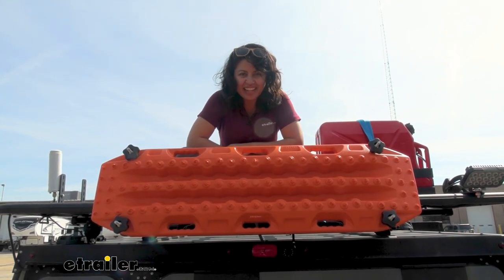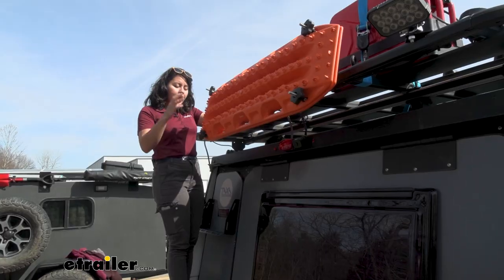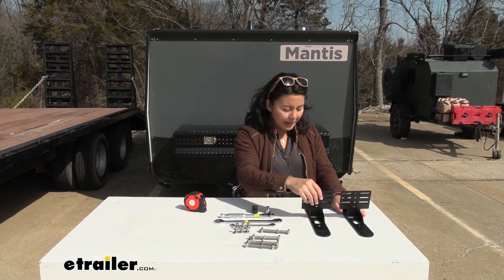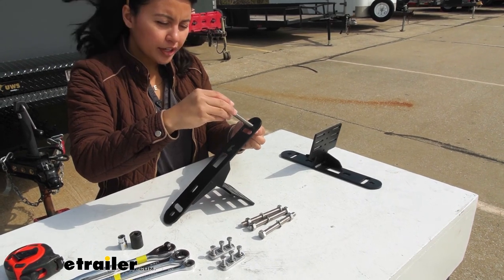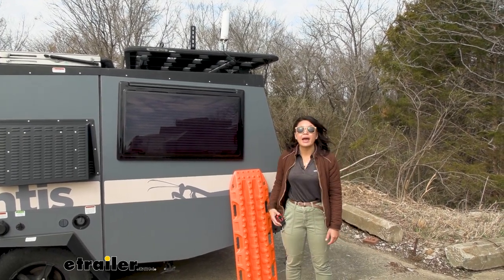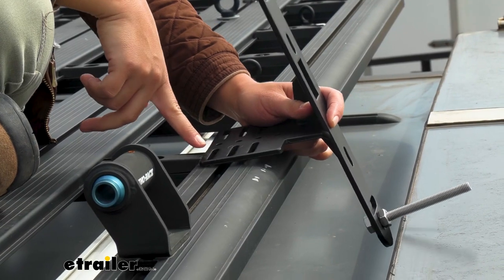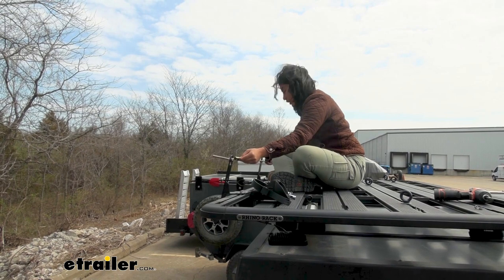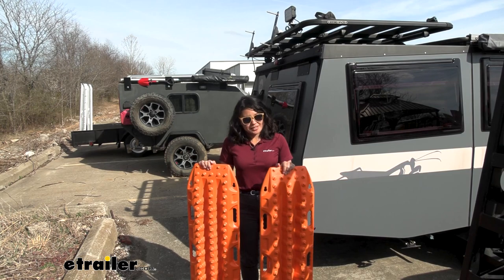etrailer | Rhino-Rack Recovery Track Carrier for Pioneer Platform Rack Review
Hi, everyone, it's Evangeline here at etrailer.  And today, we have the Rhino-Rack Recovery Track Carrier.  This is designed for your Pioneer platforms.  We'll talk about how to use it and how to install it, and why you might need it, right here at etrailer.  There are a lot of different brackets where you can carry around your recovery boards or your recovery tracks.  But this one is specifically designed for your Pioneer Platform.

That way you can move it out of the way and then take full advantage of your platform space.  And that way you can use your platform for the other important things for your adventure like your jerrycans, your kayaks and your gear.  So let's take a look at this bracket.  So we have the MAXTRAX Recovery Board, which this actually works really, really well with.  It's designed to work with the specific mounting points on the board.

This fits into the tracks of your Pioneer platform, and the maximum number of boards you can carry with this is gonna be two boards.  You can carry three or four, but you are going to need a separate part to support the side rail.  The brackets extend four pins and hand knobs.  So these are used to secure your recovery track.  It is important to secure this properly and follow the measurements given, that way you can have a secure fit on your platform rack.

Notice the shape and angle of the brackets.  This makes sure that your recovery boards are at a 75 degree angle and that you have the treads facing out.  And with the knobs off you still have that support to make it easier to take the boards on or off.  Now, keep in mind that if you have this on a trailer, it's gonna be a bit of a higher reach versus if you had your platform on your car.  But hopefully this helps you out with planning things out.

for this specific bracket, this is going to require some certain tools.  So I have a single 10 millimeter wrench, but I also have two 17 millimeter wrenches.  So one of them is a socket wrench and the other one is a box wrench.  So grab those and let's get started.  For this kit, we are going to set up the pins.  Since they have a long thread, it's a lot easier to do this before your bracket is on your trailer, or on your platform.  Now we have a bolt, we have a split washer, and then we have a nut.  So first, put the split washer on the bolt.  Now put the bolt through the bracket.  Notice that the split washer is facing the track side.  And then we're going to get the nut and that's gonna go over it to secure it.  Use your 217 millimeter wrenches to fully secure.  (wrench clicking) Now you're gonna need your 10 millimeter wrench for the nuts and bolts for the track system.  You're gonna need either six or four of these depending on where you're going to mount your brackets.  Let's go take a look.  You have three options for where you're going to mount your bracket, and it also depends on if you have a Pioneer Platform, or are you using crossbars So the first option is off the side of the platform.  The second option is off the rails of the platform.  That's gonna be like your front or your back.  And then the third option is off of your crossbars.  Ideally, whichever of those options, you want your mounting points to be 35" apart so that it can fit within the MAXTRAX.  Now what if you don't have exactly 35" apart for your crossbar spread or your space That's okay.  You do have a range of 31 1/3" all the way up to 38 1/2".  If you measure center to center from your crossbar, you can still fit the brackets in there.  This side of our platform rack has the slat spaced 28" apart.  So this is not going to fit off the side, we're gonna have to go for the front or the back.  If your bracket was off the side or on crossbars, you can put your bolts vertically.  So if it was on crossbars, you can utilize the tracks within the bracket to get you as close to that 35" range that you want.  If it's off the back or the front, you will be mounting your bolts horizontally.  And you have the different levels too, to pick and choose.  That way if you need that your brackets be further away from your platform rack, you can use it for this point or you can come in close to, it does depend on how large the boards are and if you have lights or other accessories.  You have two options here.  One option is to put the track nut in and slide it through and then you can attach it.  Now for the Pioneer Platform, it's kind of deep so it's hard to reach the nuts with the bolts.  So, for the platform, I recommend thread